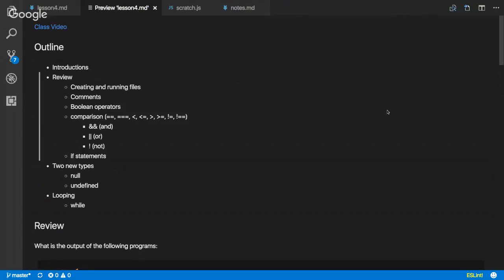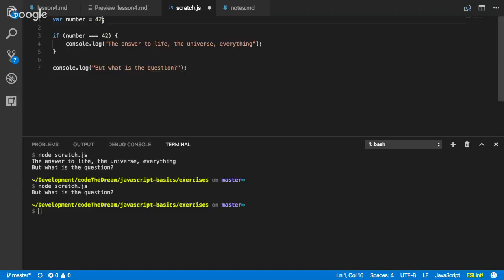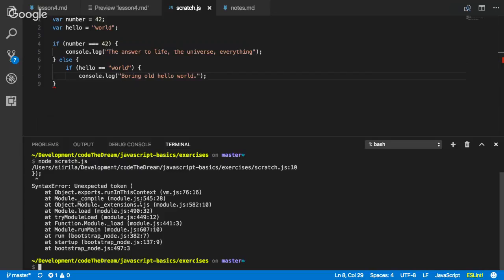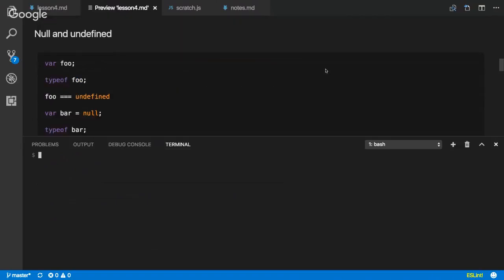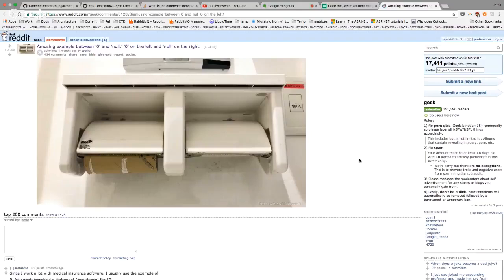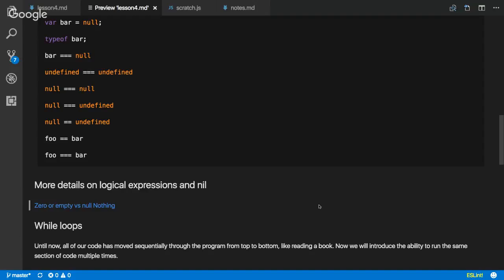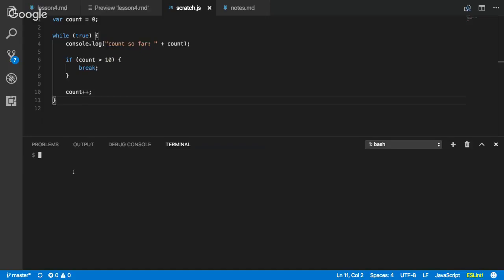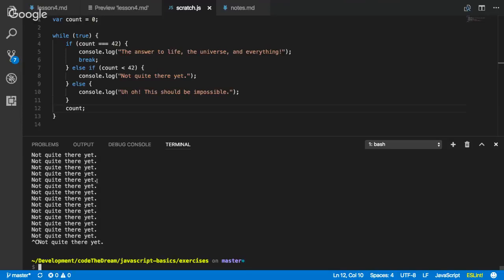JavaScript basics - null, undefined, and looping